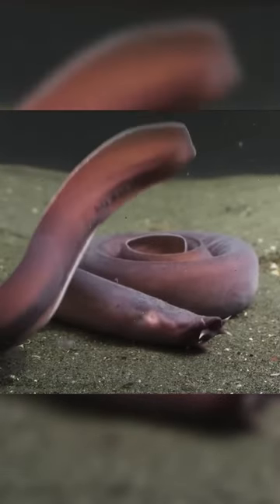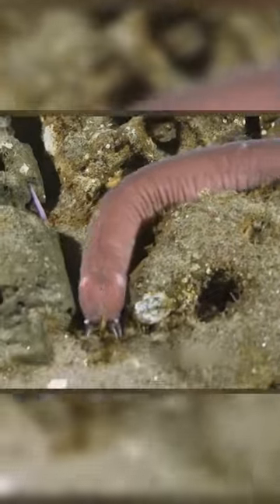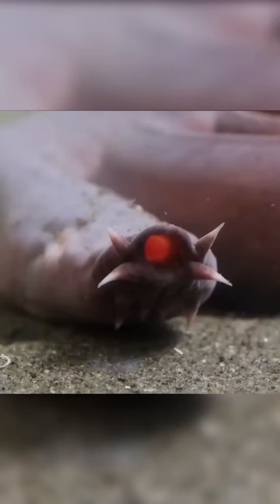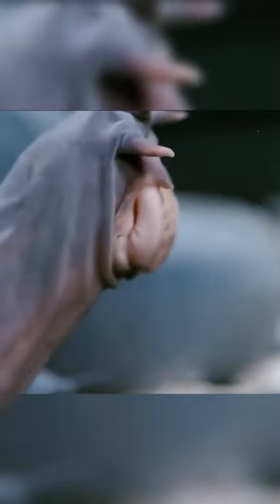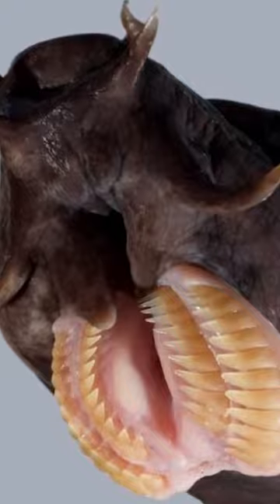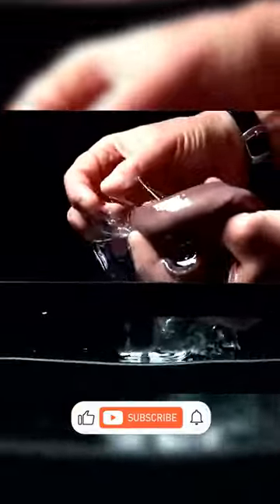Not even a shark can't eat her 🐟🐠 Hagfish. Fish is a witch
Hagfish. Fish is a witch